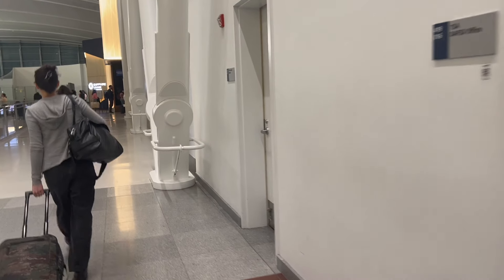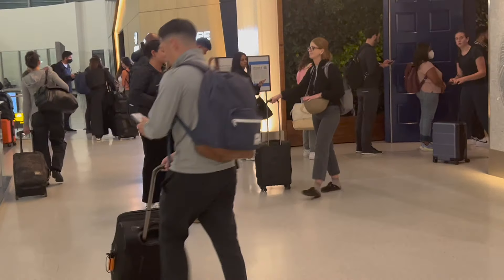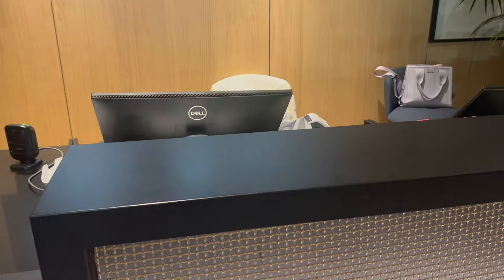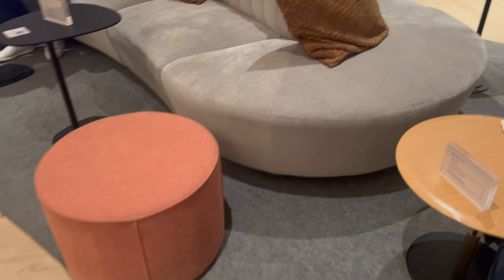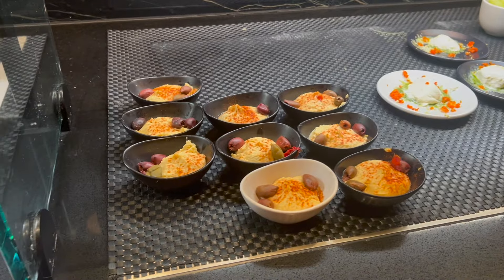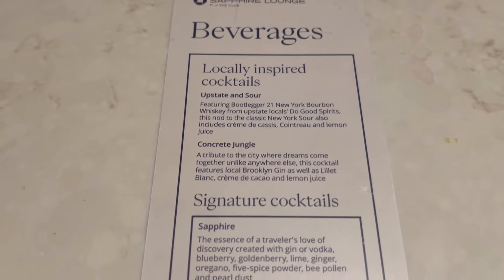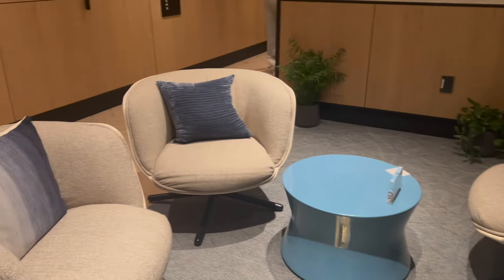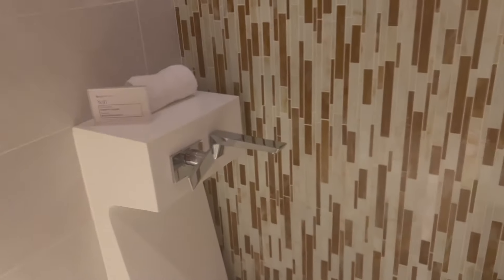Chase Sapphire Lounge by the Club (JFK Airport, Terminal 4)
The food in Sapphire Lounges is individually plated, with locally inspired dishes available at the buffet or cooked to order directly to your table. If you have the Chase Sapphire Reserve, this is a lounge that is certainly worth it.